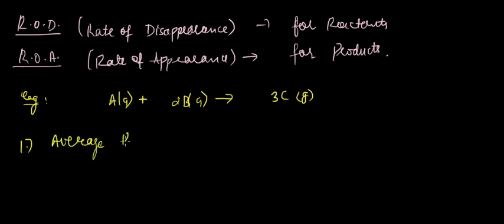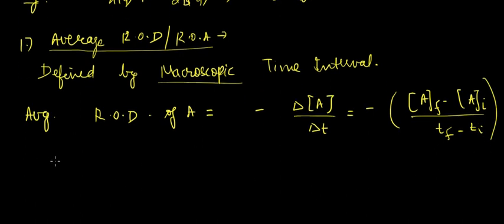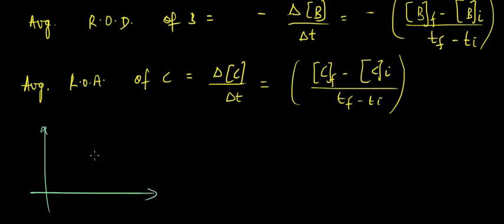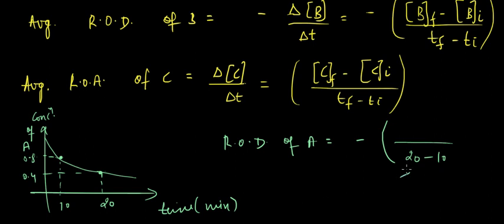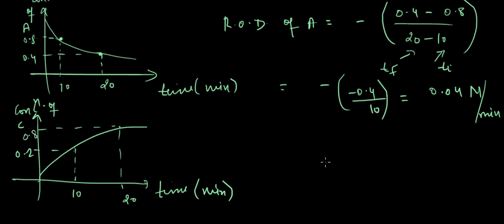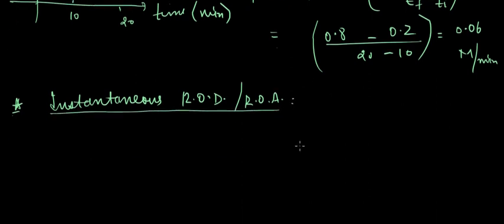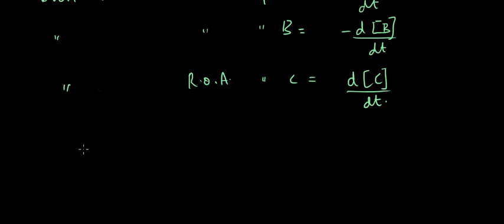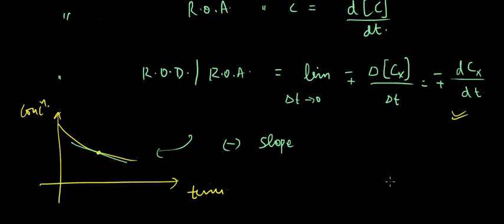2. Rate of Disappearance, Appearance